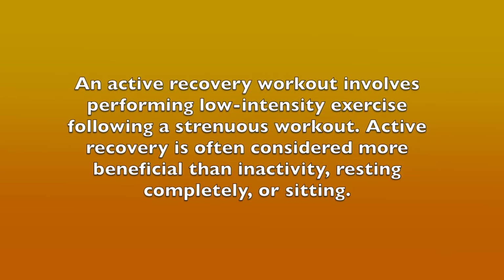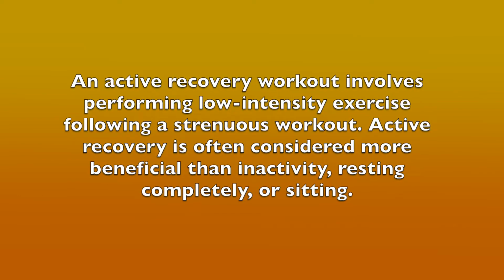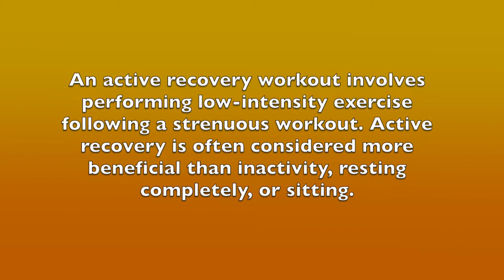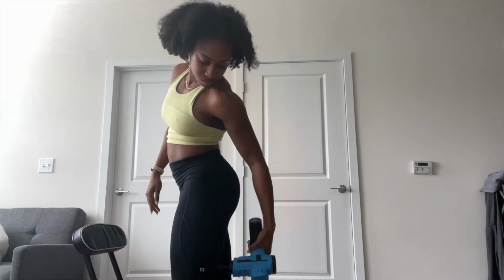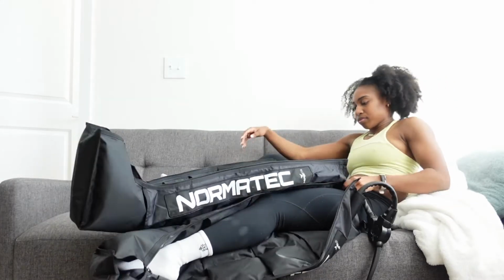Active recovery day ideas that will elevate your athletic performance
Active Recovery is one of the most important things that you should be scheduling into your training plan. Whether you are an athlete or just beginning your fitness journey.

In this video I explain what Active recovery is, tools that can help elevate your active recovery day, & 3 active recovery ideas that can help spice up your routine.

Where I love going to yoga: @CorePowerYoga  & @yogawithadriene

Tools that I said I would like:
Foam roller
@HypericeVideo Normatec boots

I Hope these tips help elevate your performance and get you closer to your goals! Love you!

Love you all! Thank you always for supporting this wild journey of mine! If you watch the video make sure to tag me on instagram so I can see!